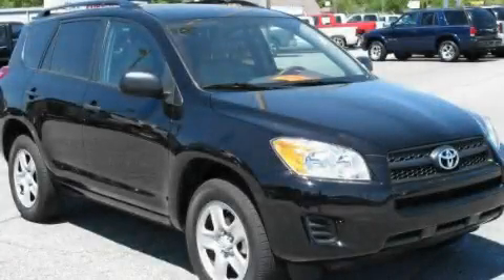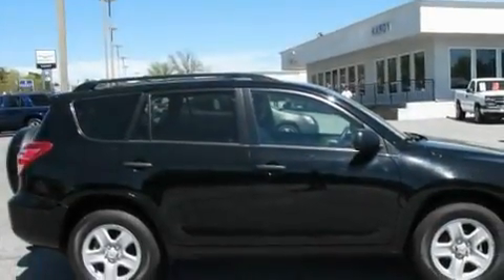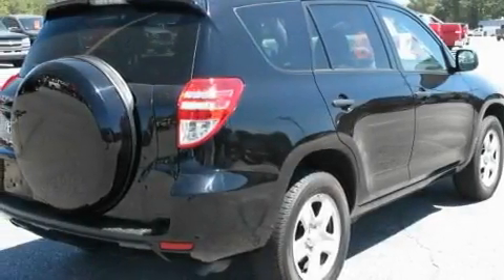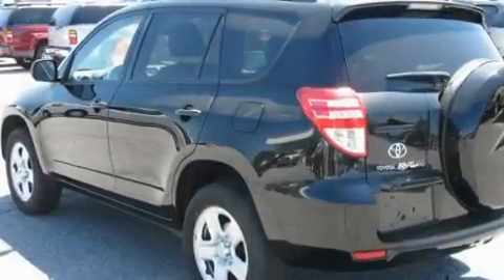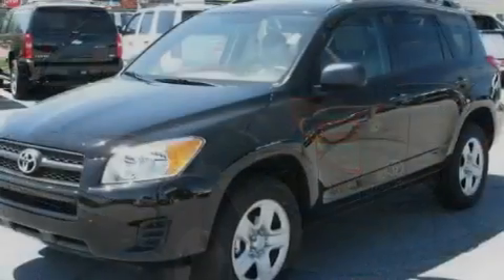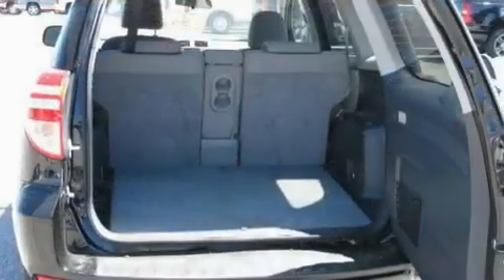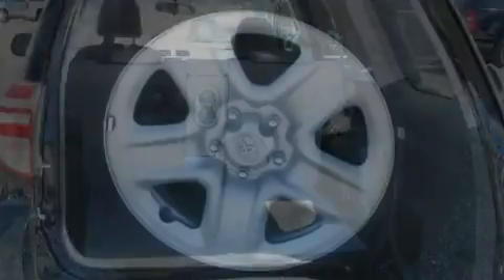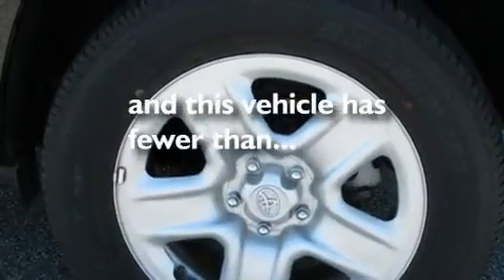2010 Toyota RAV4 Gainesville GA 30501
Year : 2010
 Make : Toyota
 Model : RAV4
 Engine : Gas I4 2.5L/152
 Trans . : Automatic
 Exterior : Black
 Miles : 19,601
 Interior : DK. GRAY
 2115 Browns Bridge Road
 Gainesville , GA 30501
 2010 Toyota RAV4 Gainesville GA